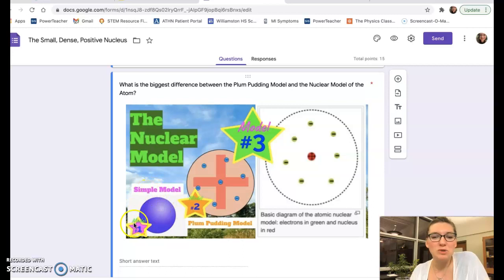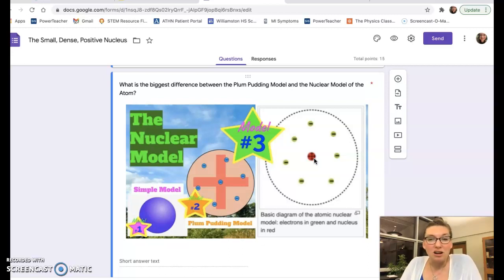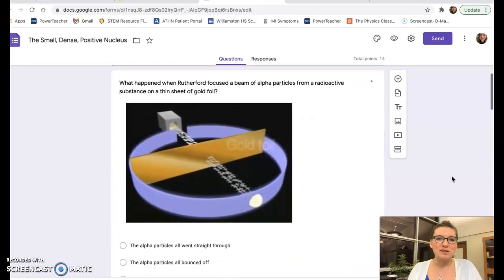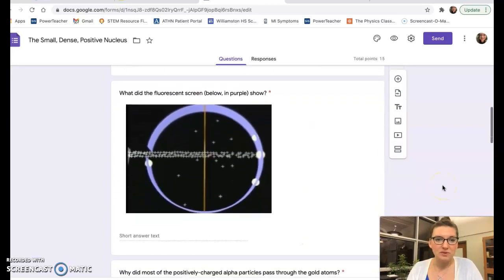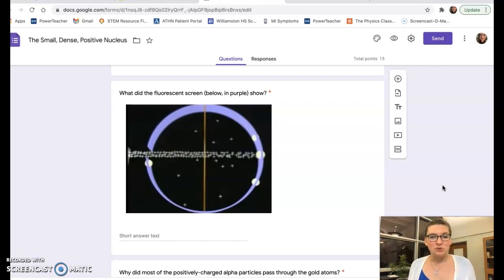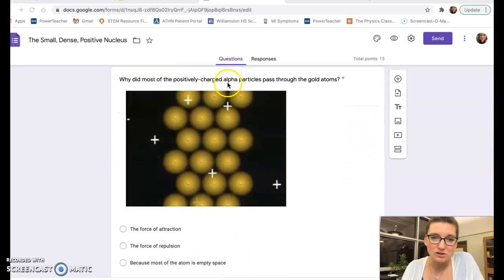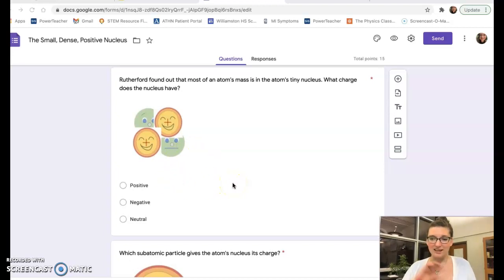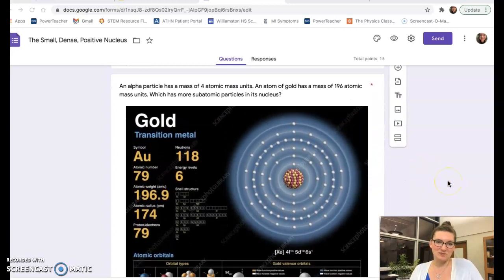The Small, Dense, Positive Nucleus